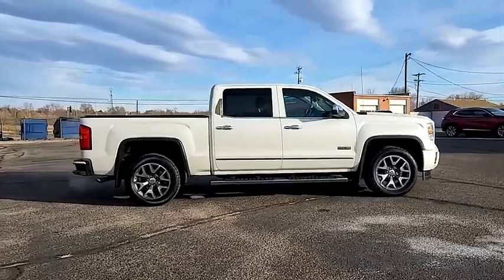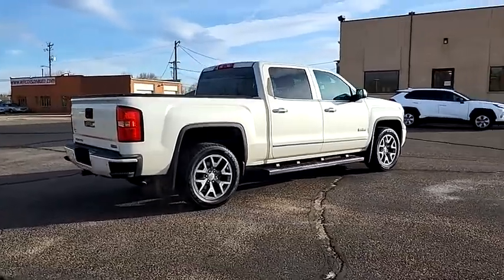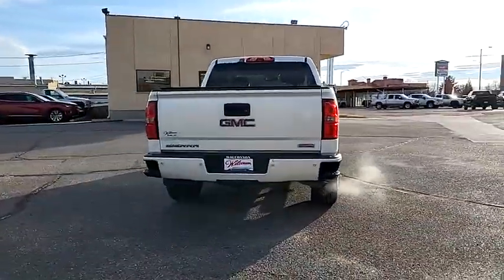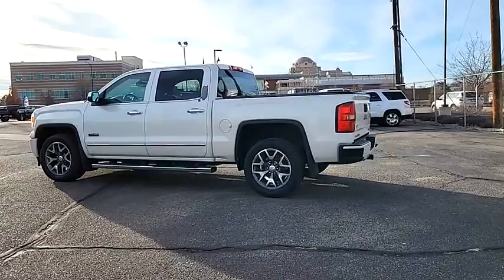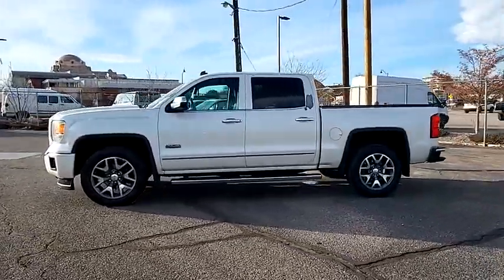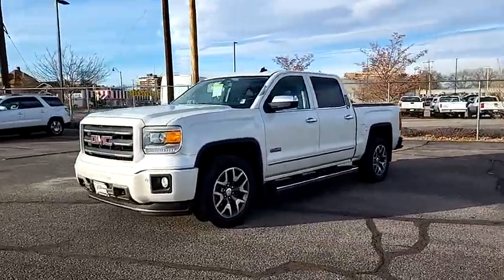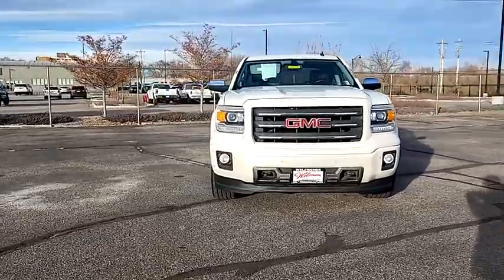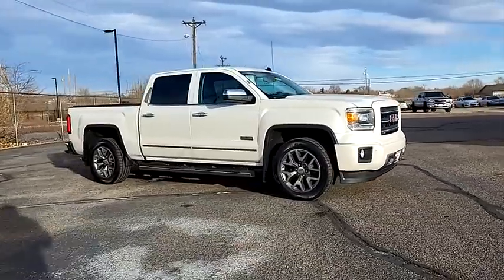2014 GMC Sierra 1500 Pueblo CO G24522B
902 N Santa Fe Ave